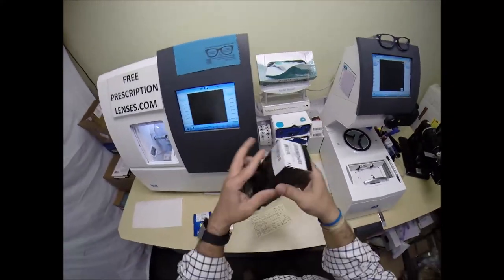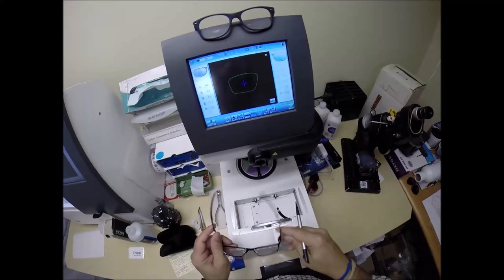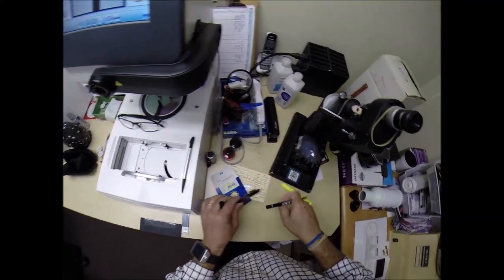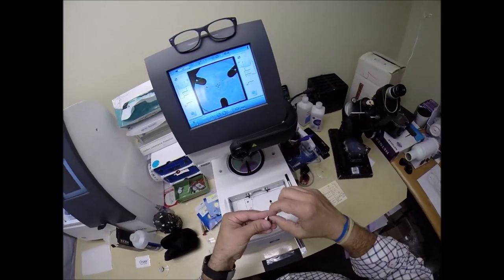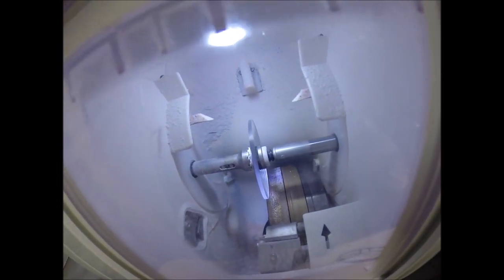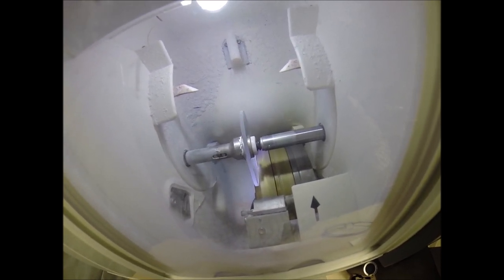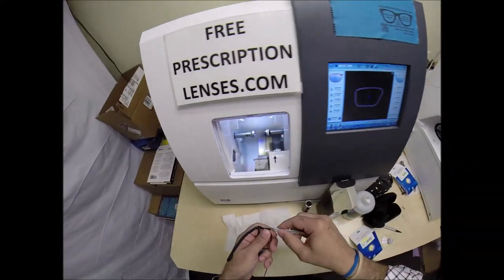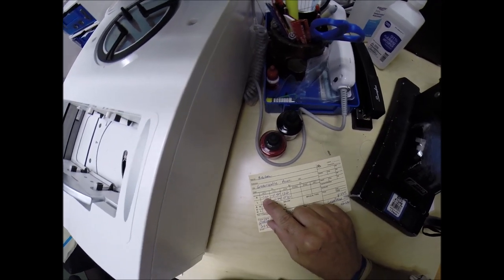Reuben's Oakley 5137 Cartridge w Rx Essilor Crizal Alize Lenses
I am an authorized Oakley dealer but I'm not allowed to list individual frames on my website so if you are interested in ordering a pair email me at or call . Watch as I cut unbreakable Rx lenses with Crizal Alize for Reuben's Oakley 5137 Cartridge size 52 color 01 satin black. Greencastle Pennsylvania is about to look even better.